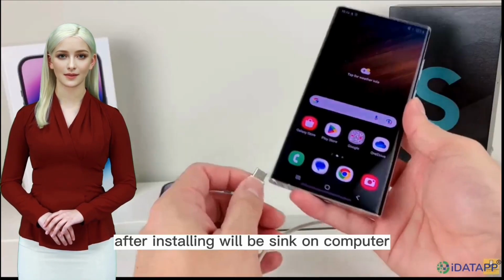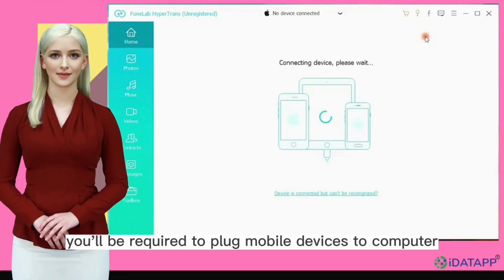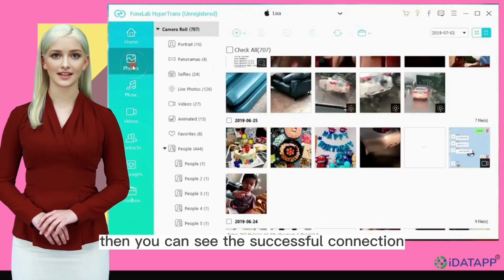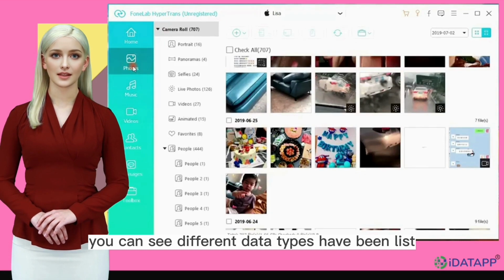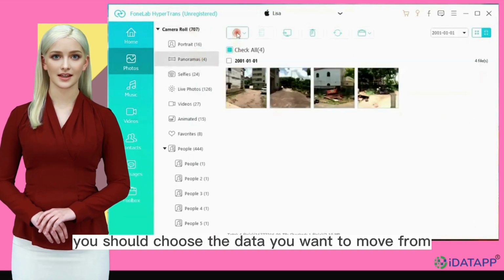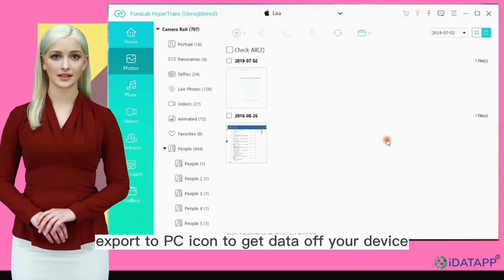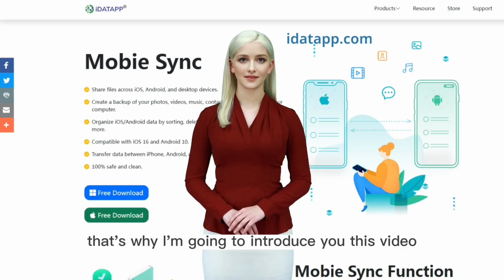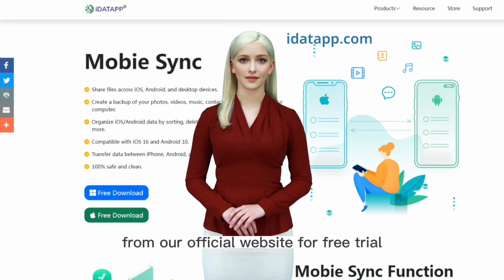[2023]Transfer Android/Samsung Data to Oneplus Ace 2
Related Guide:
Recover data on Oneplus